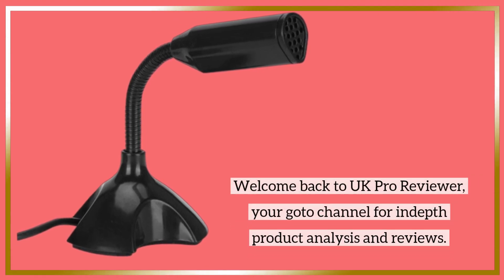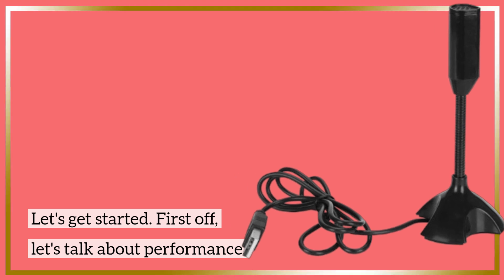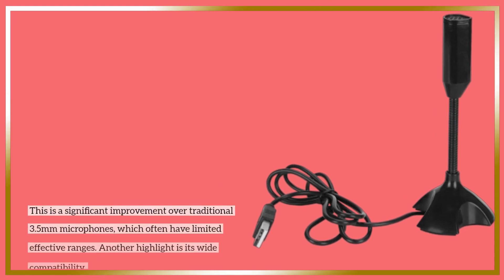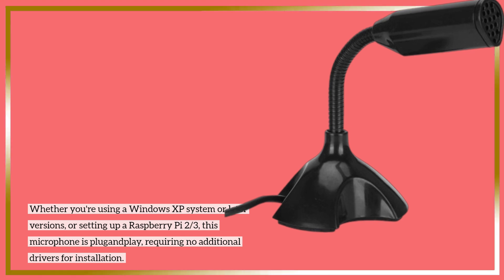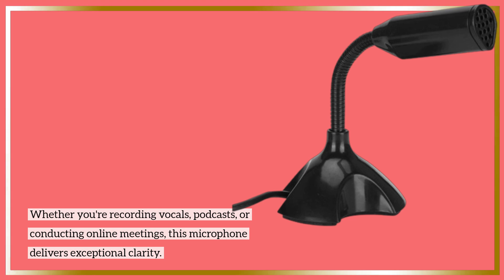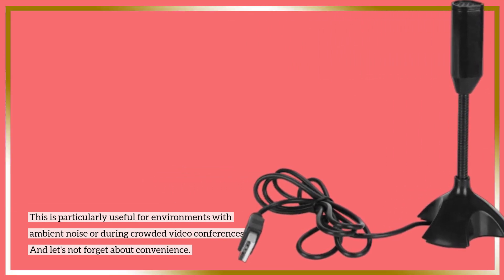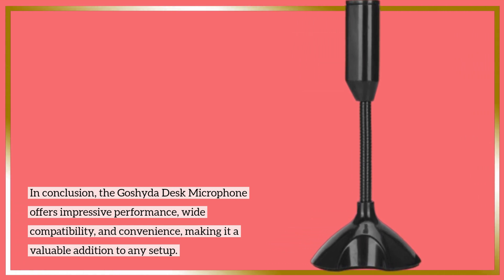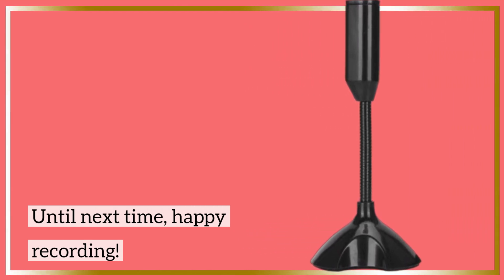🎤 Goshyda Desk Microphone Review 🎤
Amazon Product Name : Goshyda Desk Microphone

Introducing the Goshyda Desk Microphone, your perfect companion for clear and professional audio recording. Whether you're a podcaster, gamer, or content creator, this desk microphone offers crisp sound quality and reliable performance for all your recording needs. The Goshyda Desk Microphone features a sleek and compact design that fits seamlessly on any desk or workstation, making it ideal for home studios, offices, or gaming setups. With its adjustable stand and plug-and-play functionality, this microphone is easy to set up and use right out of the box. Elevate your audio recordings with the Goshyda Desk Microphone and take your content to the next level.